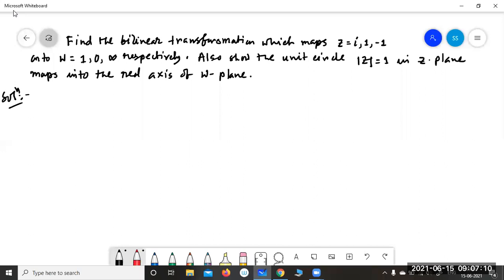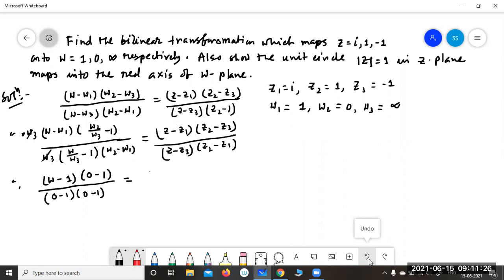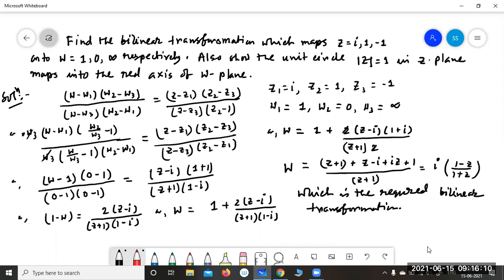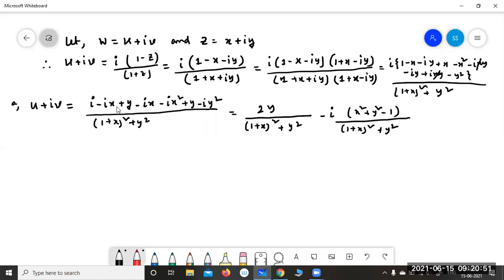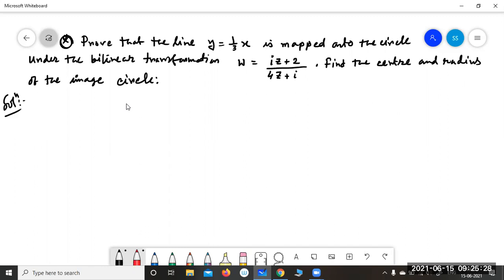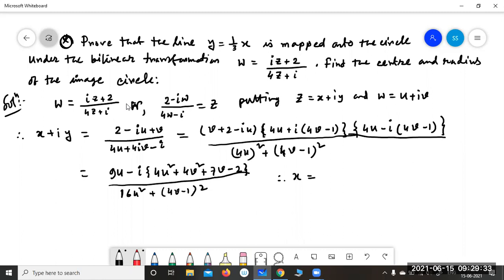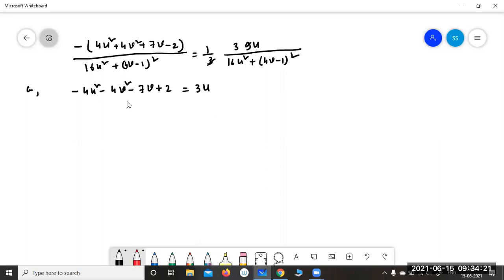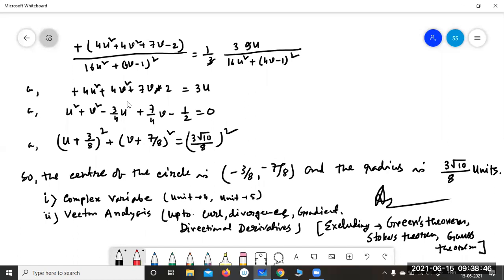BSC 104 (15-06-21)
Problems on Bilinear Transformation